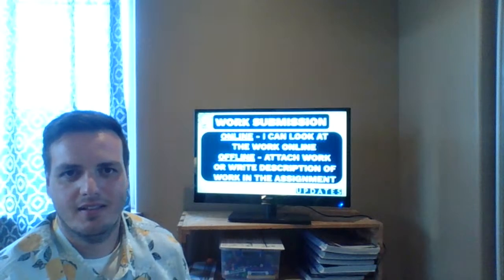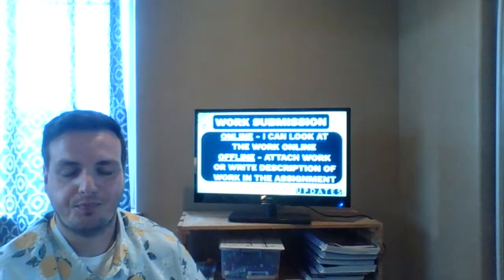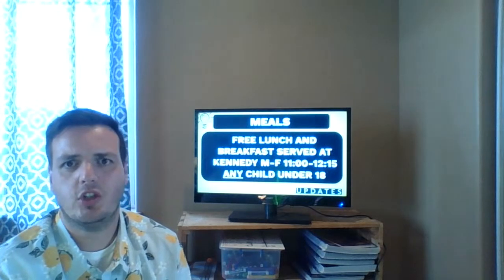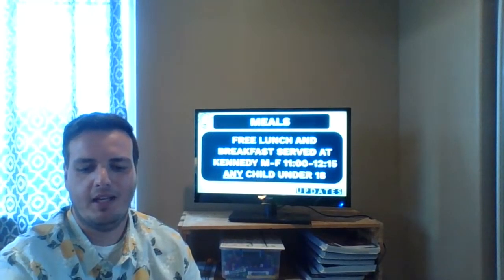Weekly Parent Update